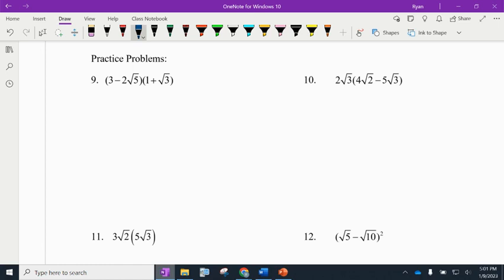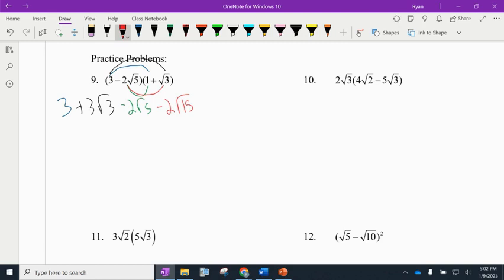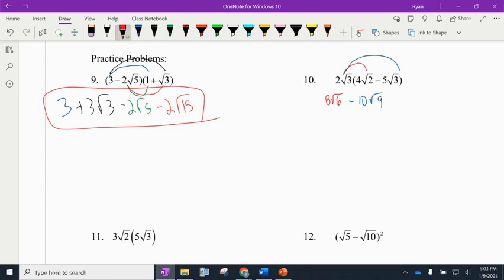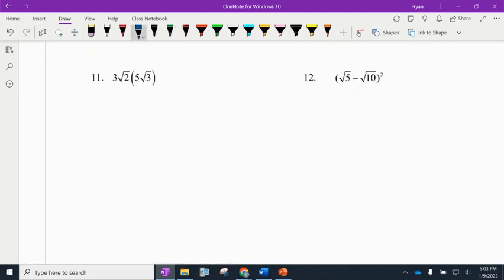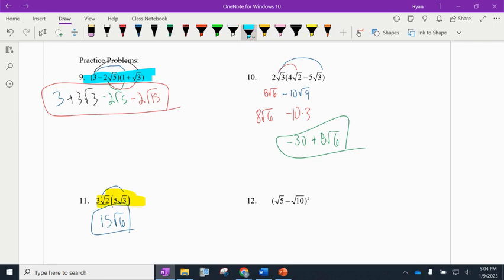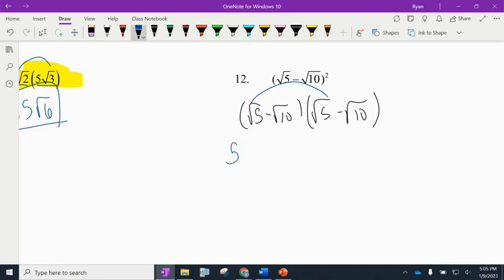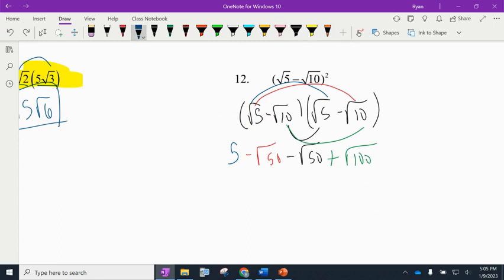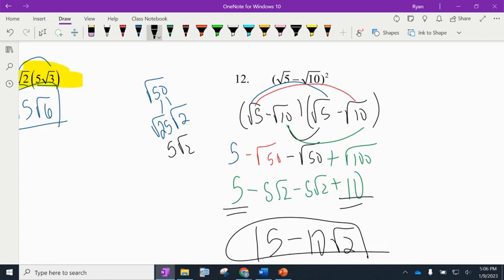A1B 10.2 Mult. Radicals (part 2)